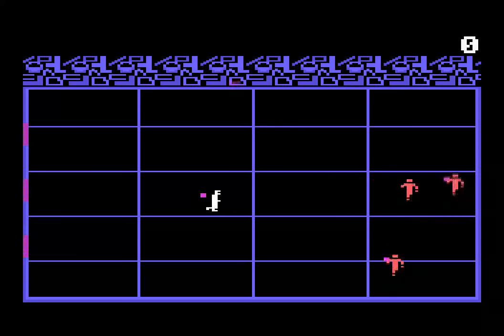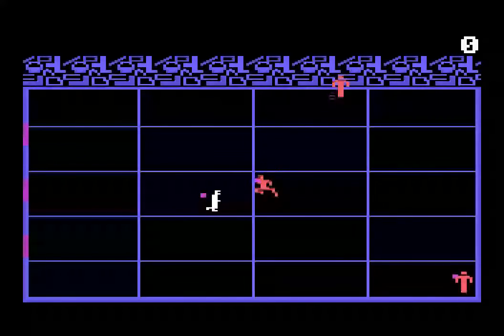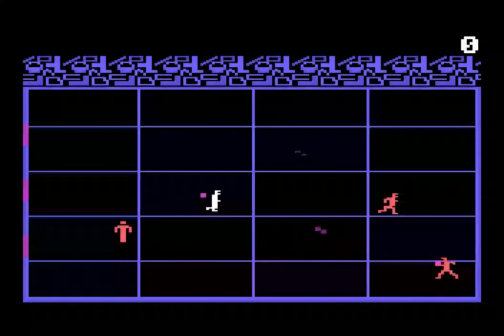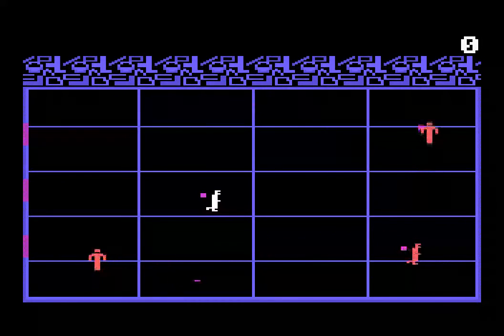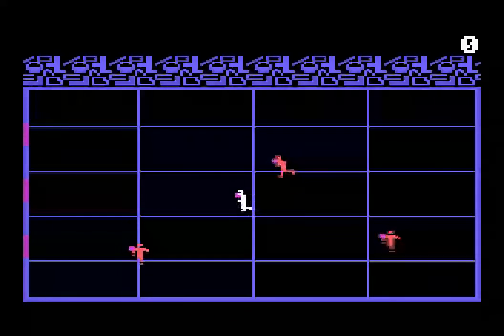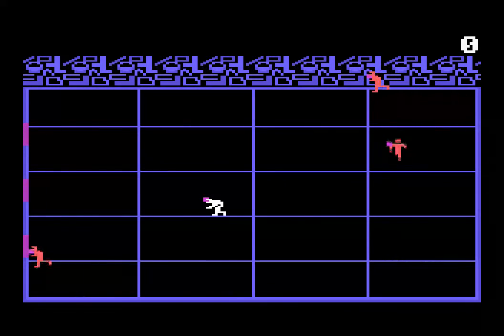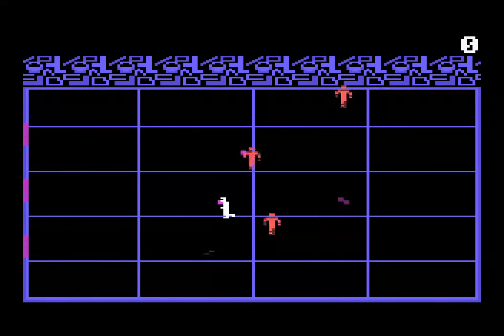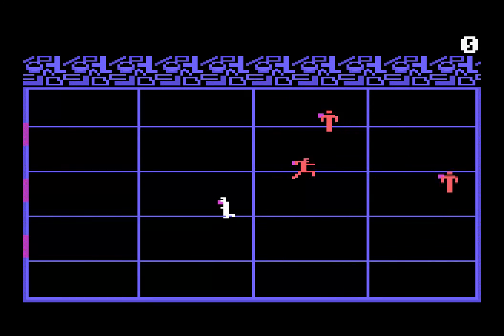Intellidiscs Developer Diary #4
In this preview I show off some of the new animations and the addition of crouching.